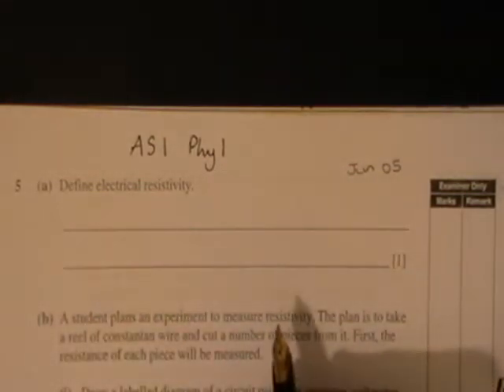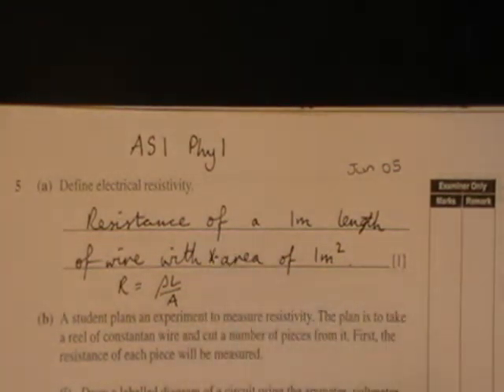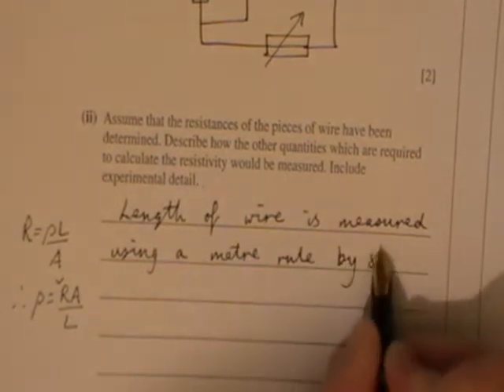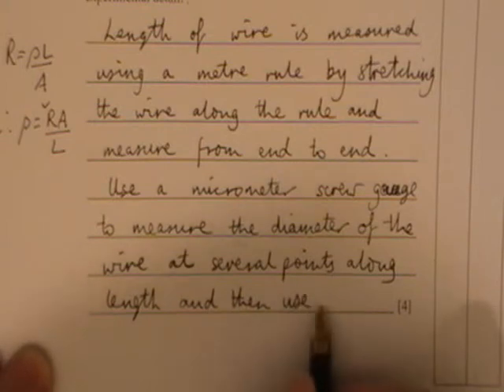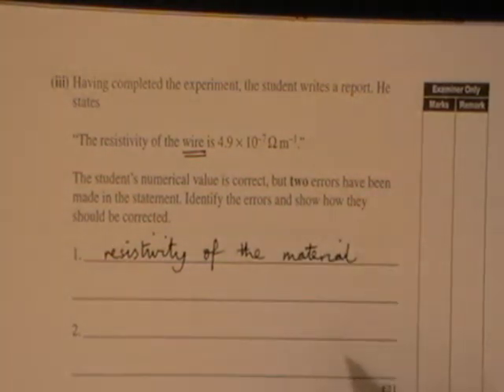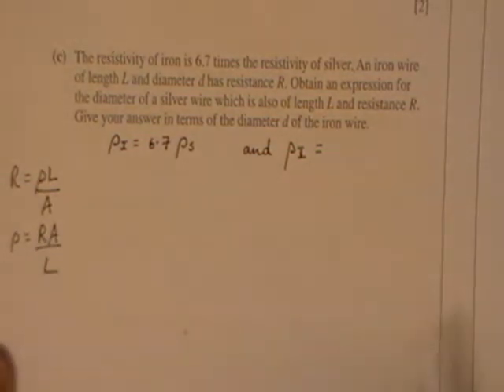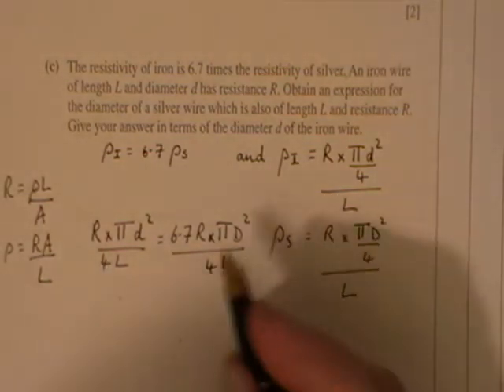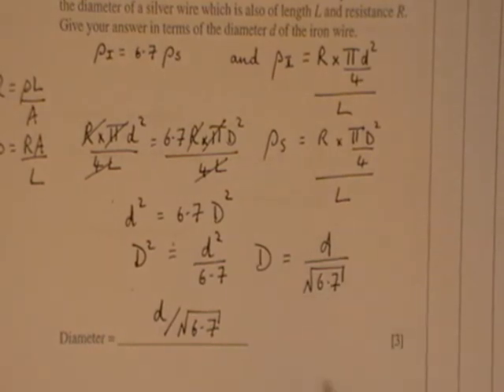ASphysics AS1Ohm'sLawResistance p p C Jan2005 qu6